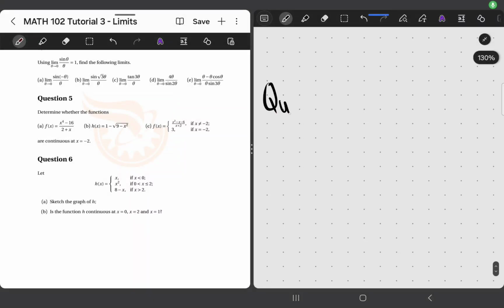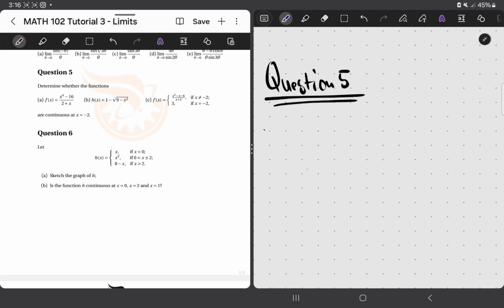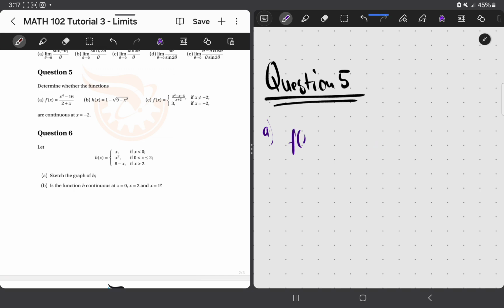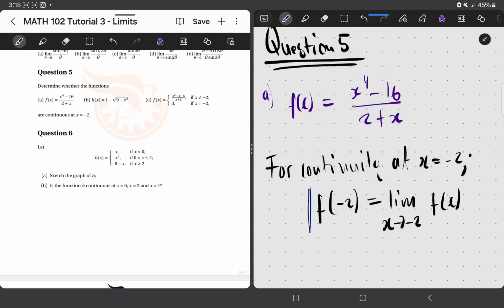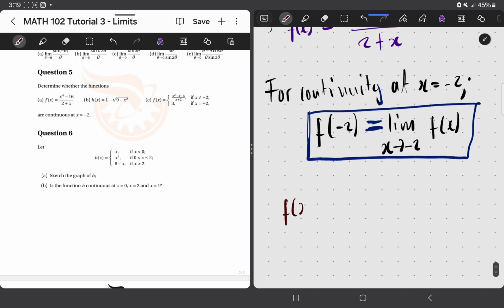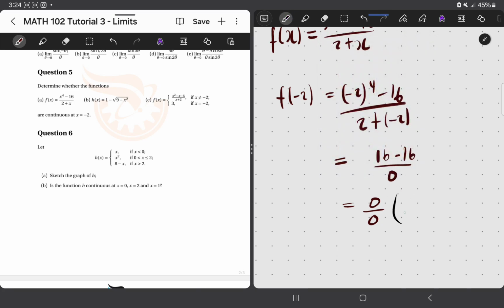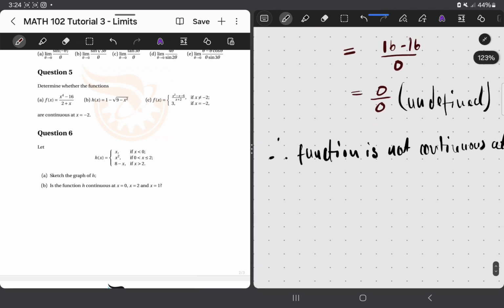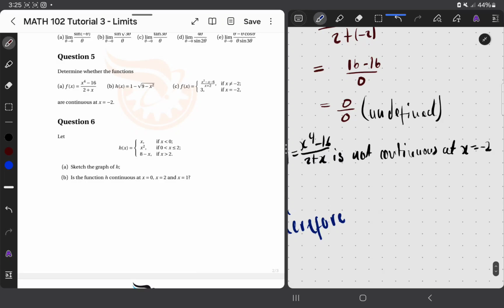Tutorial 3 2025 - Question 5a